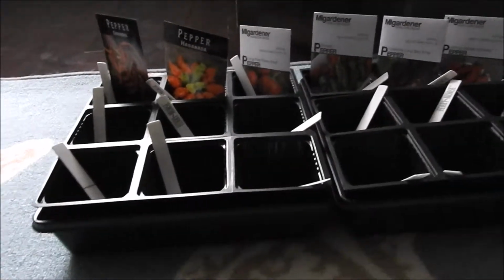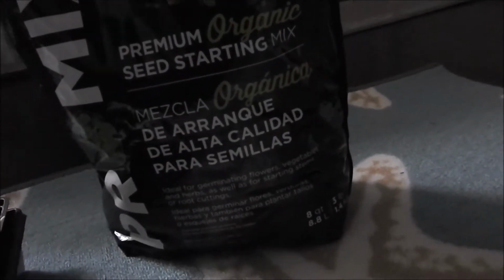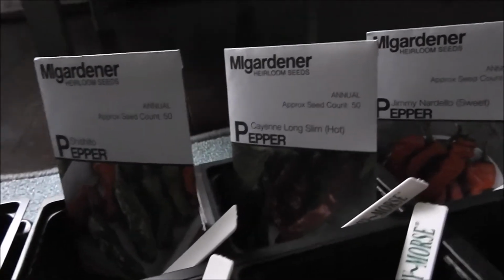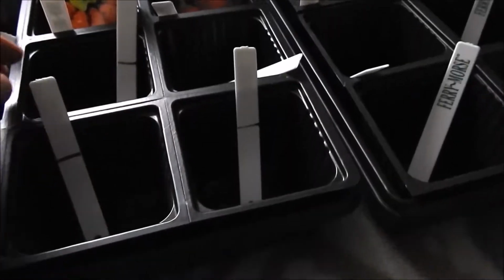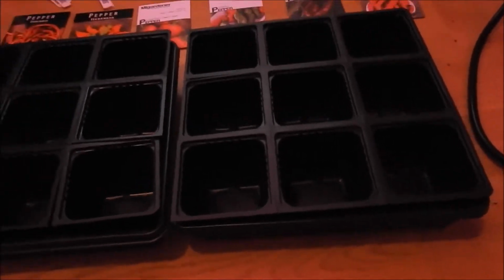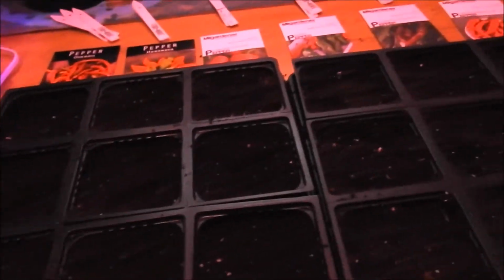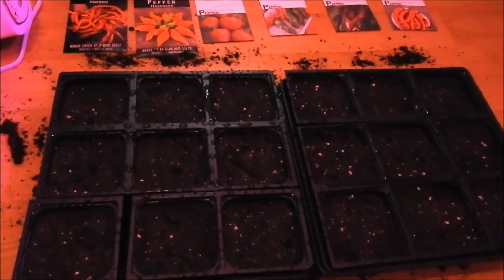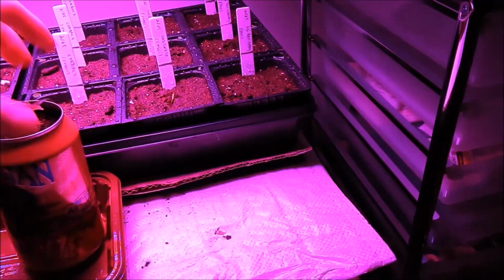Planting 2020 Pepper Seeds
In this video I share what varieties of pepper seeds i am planting and how i go about starting them indoors early here in Michigan.